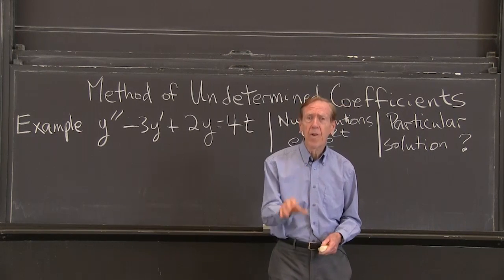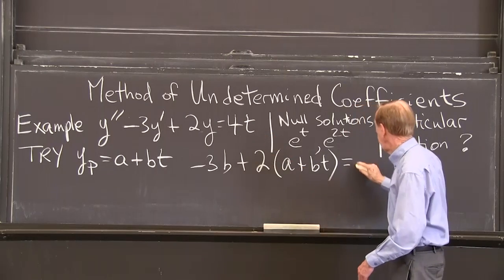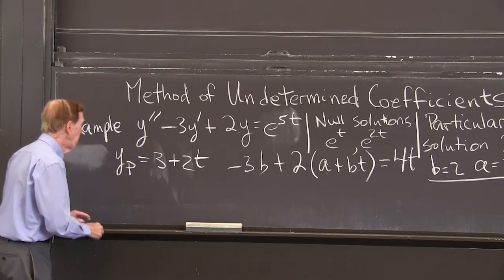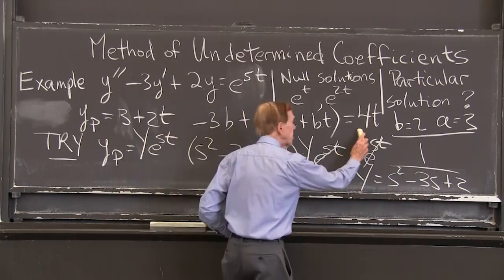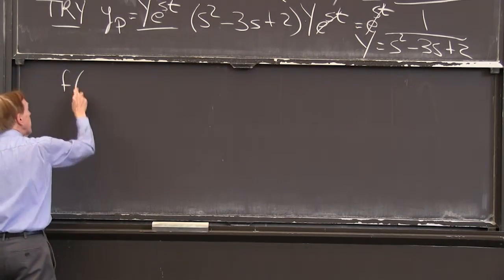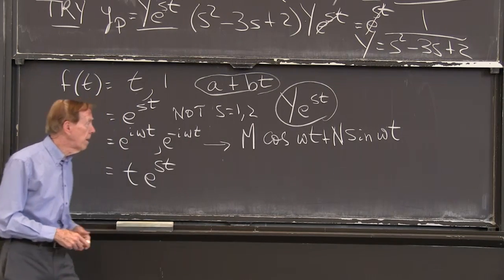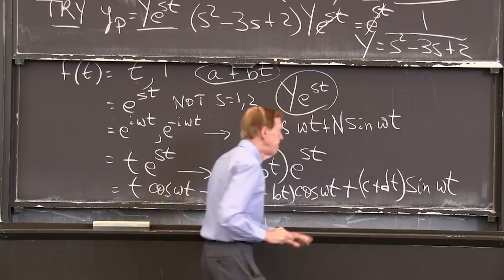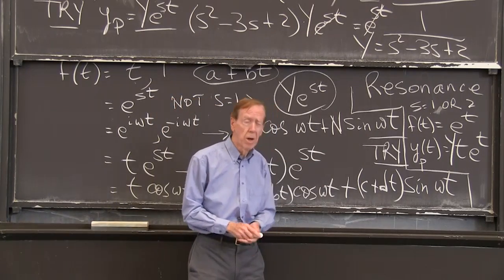An Example of Undetermined Coefficients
This method is also successful for forces and solutions equal to polynomials times exponentials. Substitute into the equation!